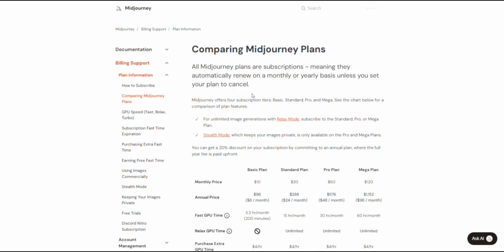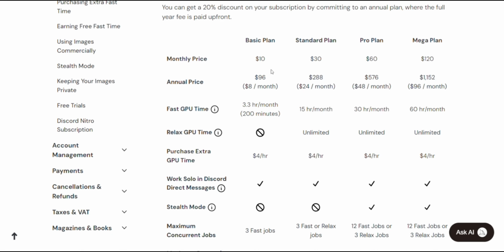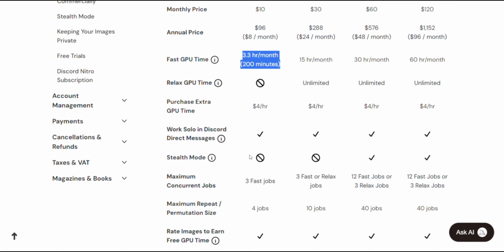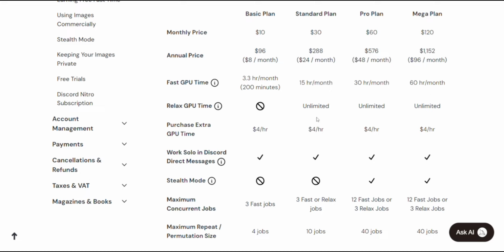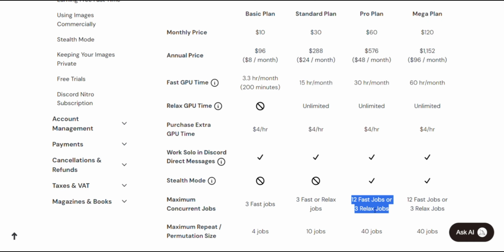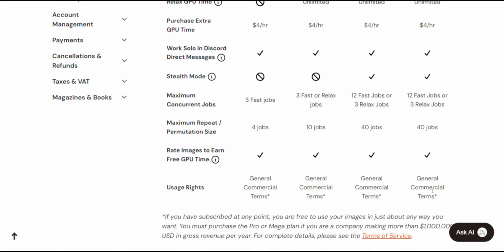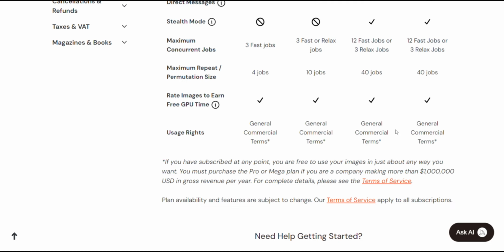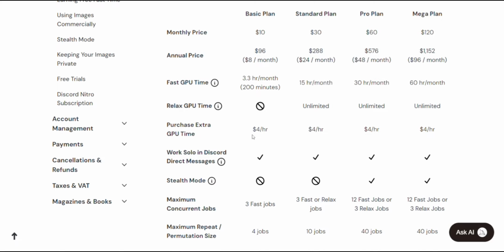Midjourney Pricing Plans Full Comparison | Basic, Standard, Pro, Mega Plan | Watch Before You Buy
If you are looking for a video tutorial on midjourney subscription plans? Look no further!
This comprehensive video demonstrates the process of full details of midjourney plans step by step. Make sure to watch till the end for a thorough grasp.